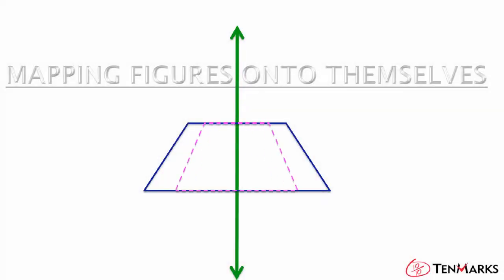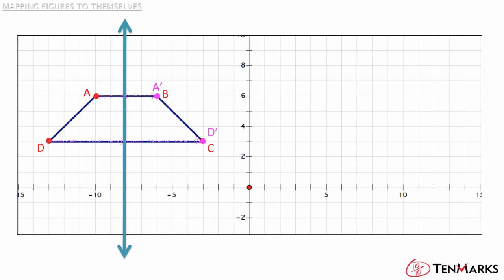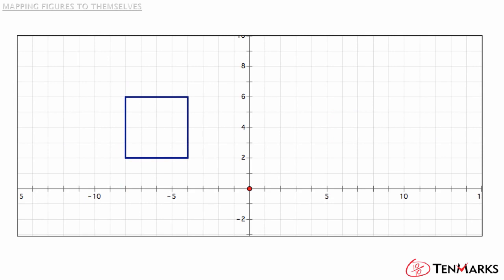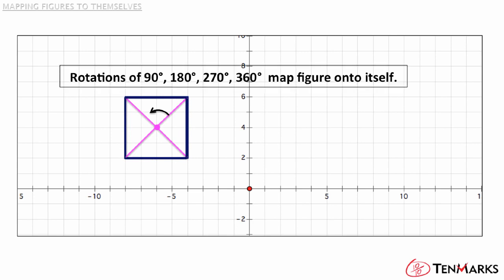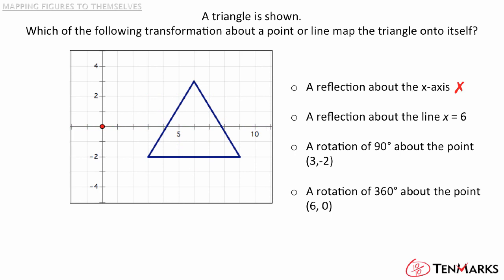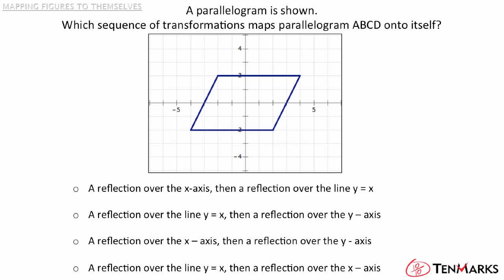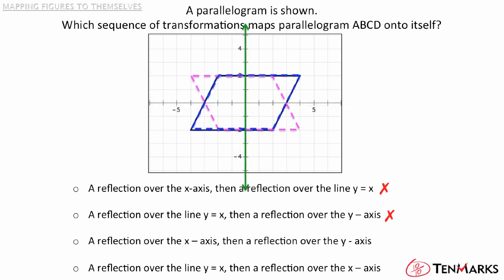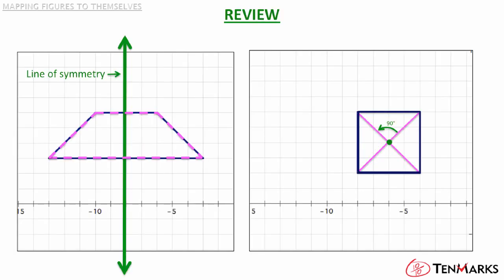Mapping FiguresTo Themselves: G-CO.3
This video will talk about transformations that map a figure onto itself.